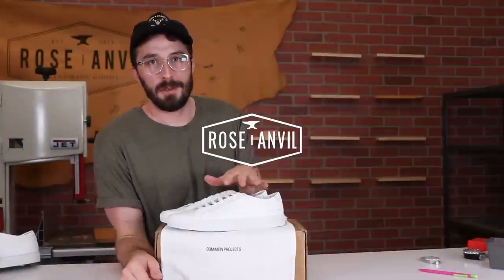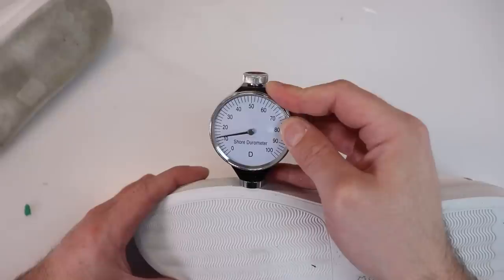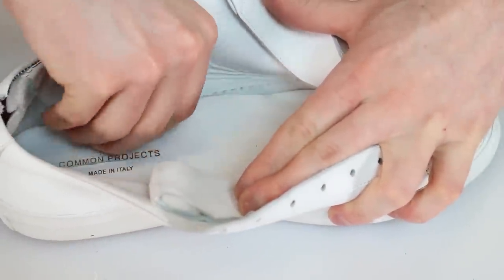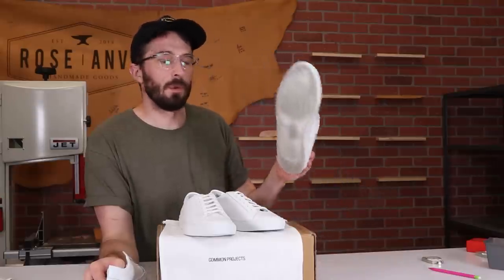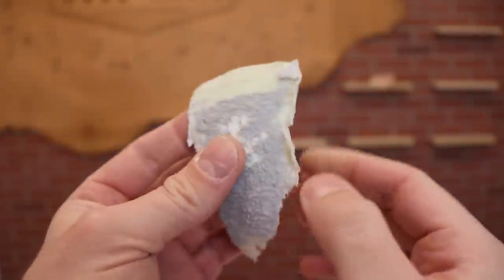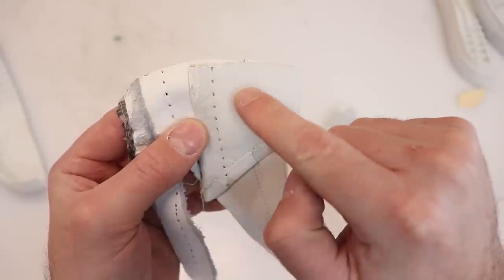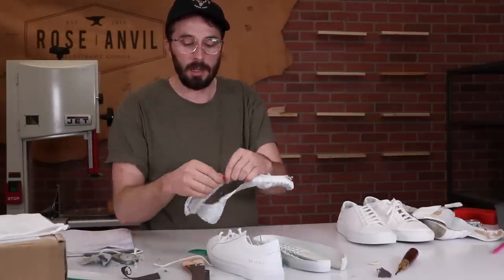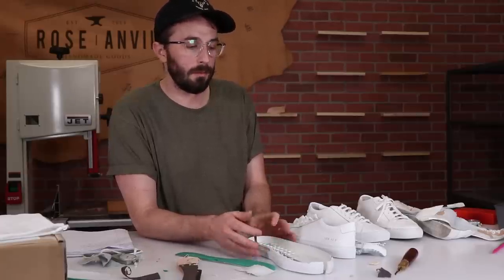$50 FAKE COMMON PROJECTS Just As Good? - (CUT IN HALF)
The Truth is that Rose Anvil leather goods are super high quality, grab a wallet, belt, camera harness, and more

When I did the first common projects video people kept telling me there were fake versions that were just as good as the real deal for a fraction of the cost. So i bought a pair and cut them in half to see what the real difference is and if they are worth the buy.